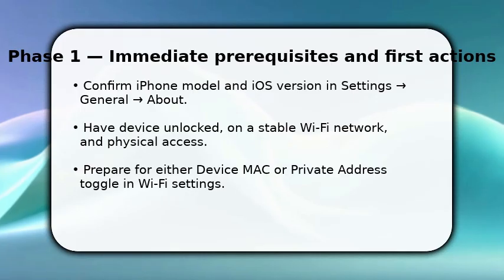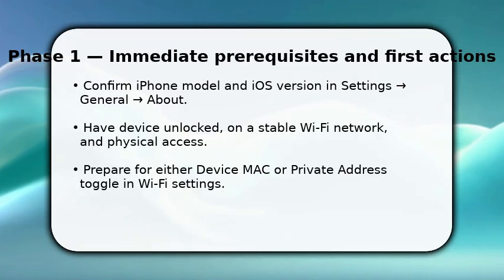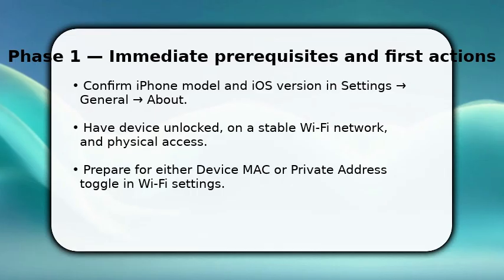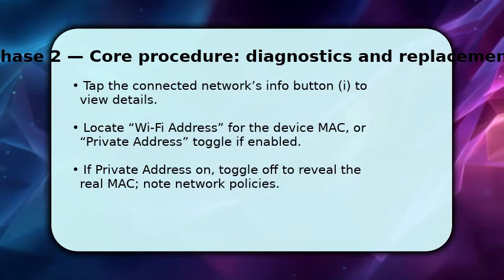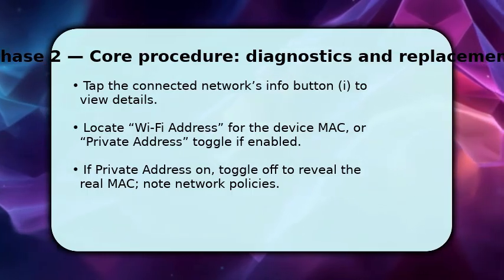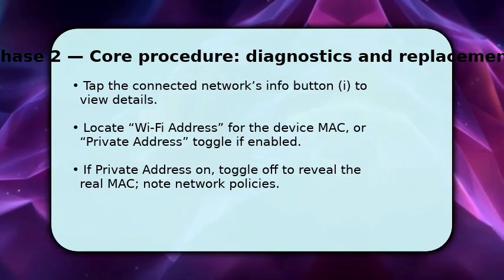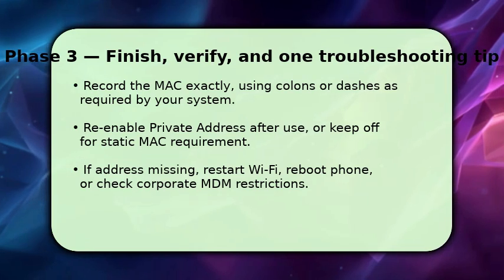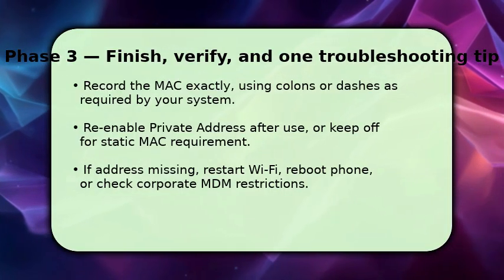How to Get Wifi Mac Address in Iphone (full Guide)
How to Get Wifi Mac Address in Iphone (full Guide) | 🔒 Surfshark VPN Deal — Stay private and secure. $1.99/mo + 3 Months Free ▸

Discover the step-bymediate guide to retrieving your iPhone's Wi-Fi MAC address. This comprehensive tutorial covers why knowing this unique identifier is essential, how it can be used for network management and security purposes, as well as detailed instructions tailored specifically for iOS devices.

iPhone, Wi-Fi MAC Address, Retrieve Wi-Fi MAC address on iPhone, Network Management, Security Purposes, How to Get Mac Address in IOS Devices